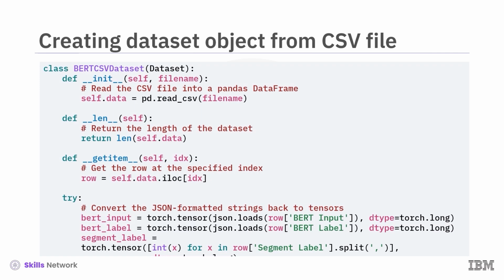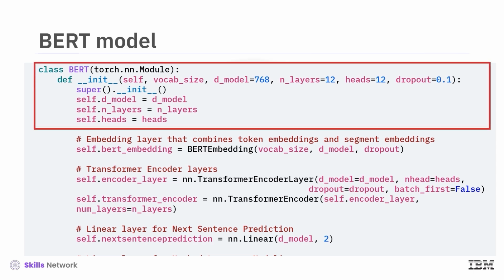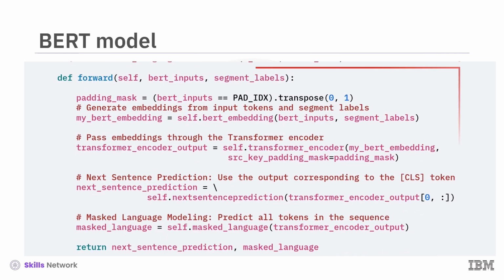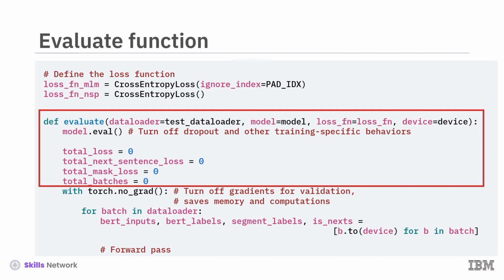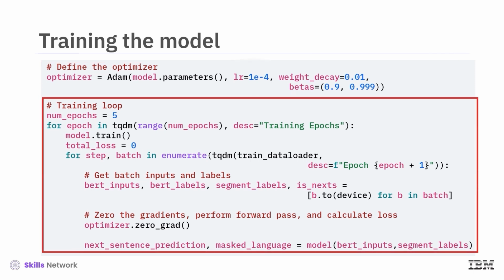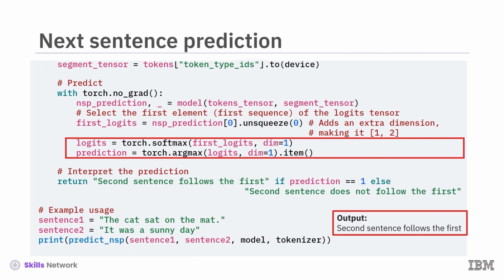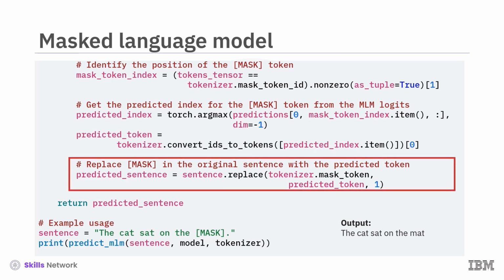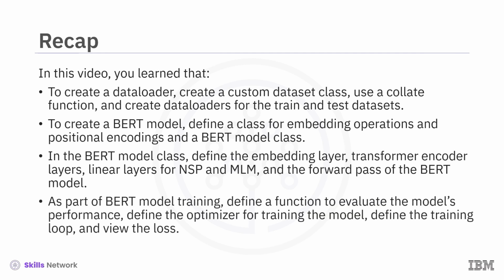Pretraining BERT Models with PyTorch